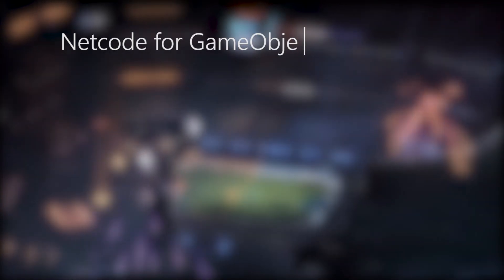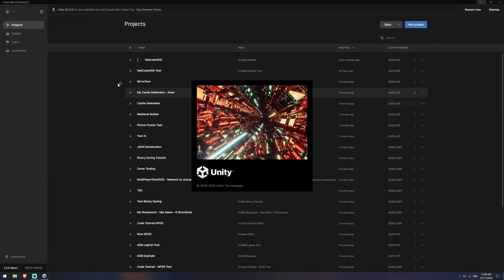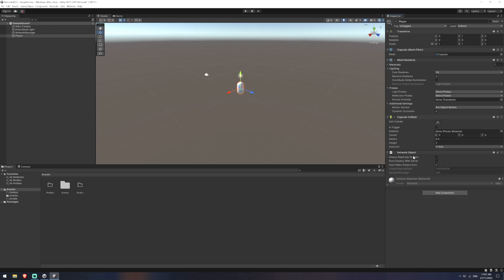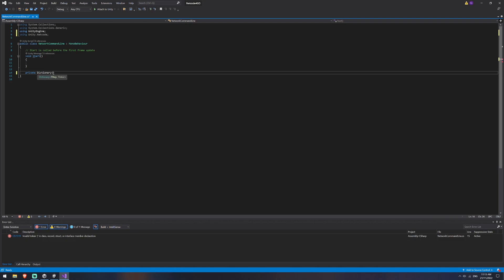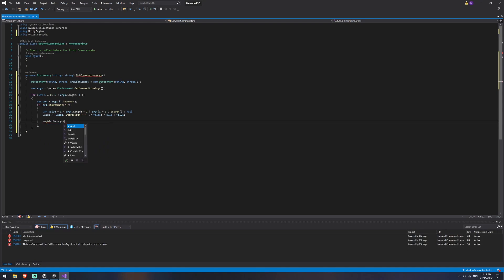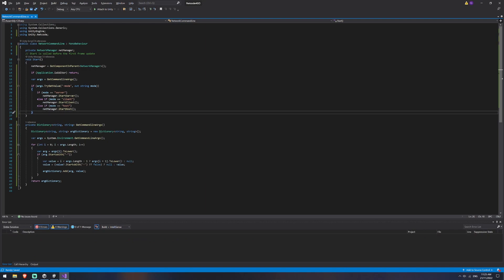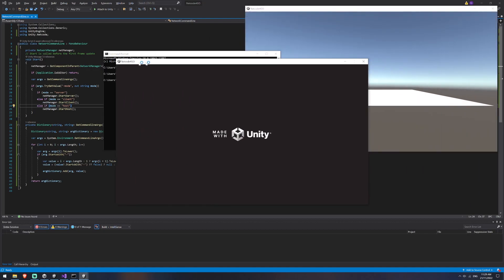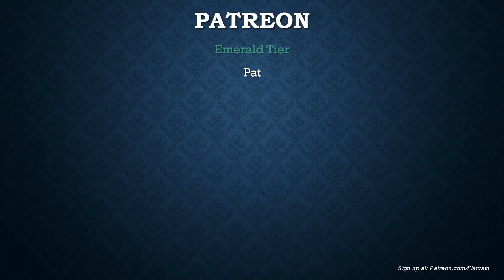Multiplayer [2022] - Netcode for Game Objects Part 1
Netcode for Game Objects is finally here! Unity's very own multiplayer library. Unity has been promising their official release of netcode for game objects for a few years now and i'm so excited its finally here.

Work with me as we explore the complexities of multiplayer and make a miniature game to teach you how to make  multiplayer games of your own.